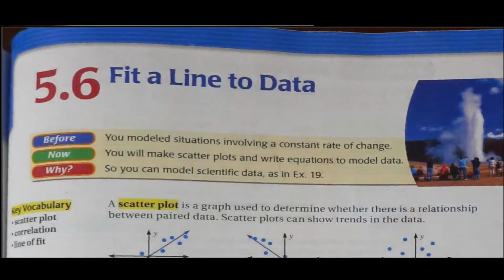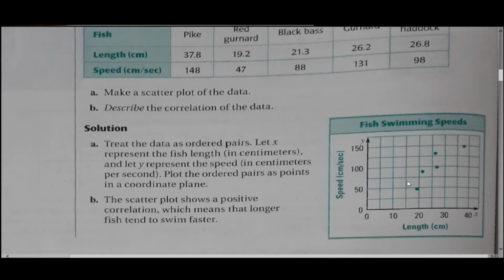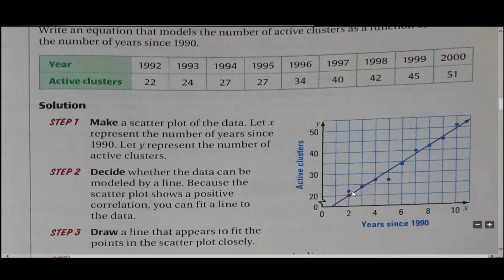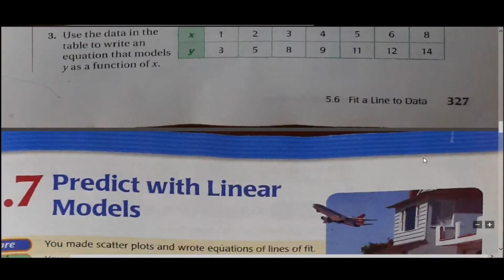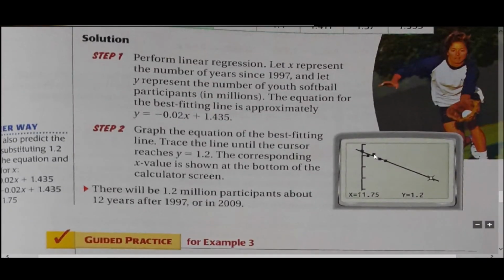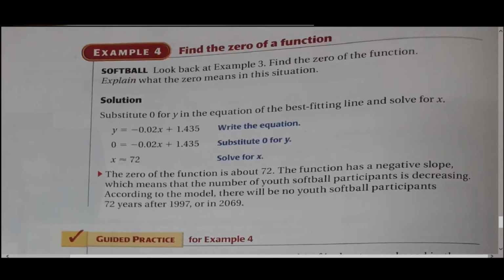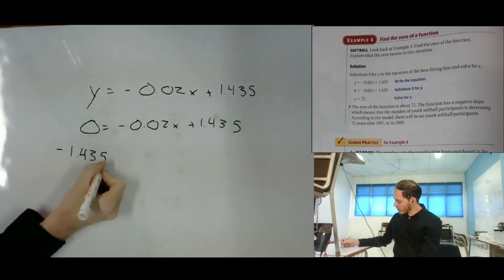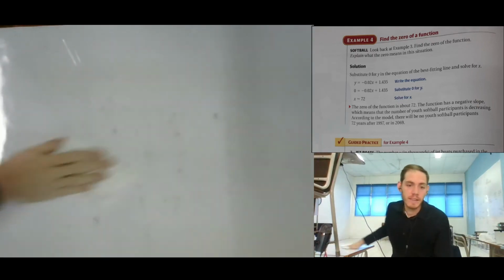Algebra 1 5.6 & 5.7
We cover the statistical implications of graphing lines. Please excuse the excess noise in the background noise (some of it was your classmates).

Again, shout out to the student who tried the same problem 36 times. You are the legend.